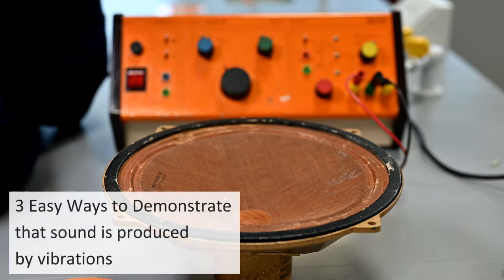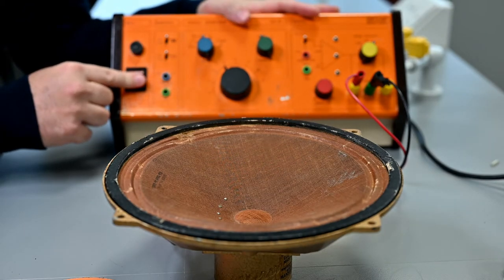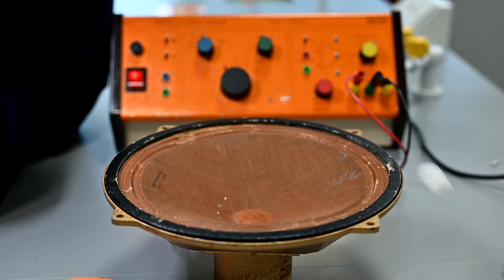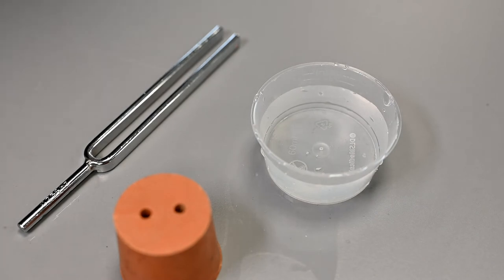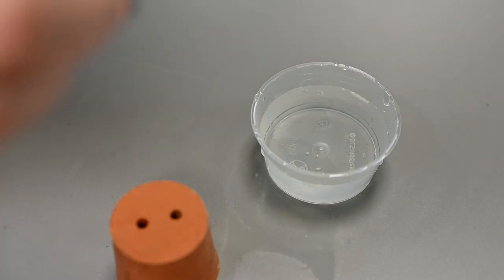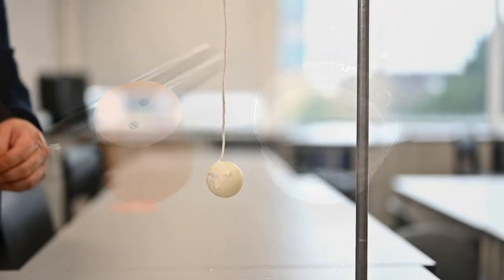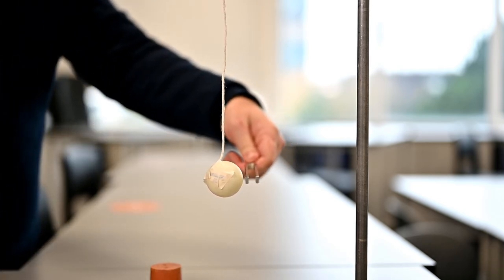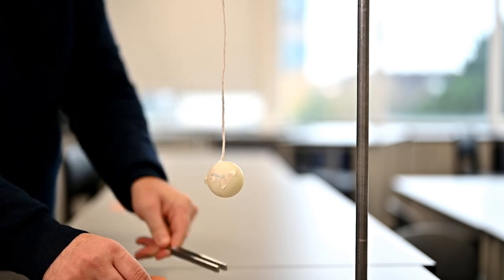3 Easy Ways to Show Sound is a Vibration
This video shows three easy ways for science teachers to demonstrate that sound is caused by a vibration:
1. Using a speaker, signal generator and some small light polystyrene balls
2. Using a tuning fork and water
3. Using a tuning fork and a table tennis ball on a string

Credit to Jenny Watson (Twitter @docjennywatson) for showing me these!